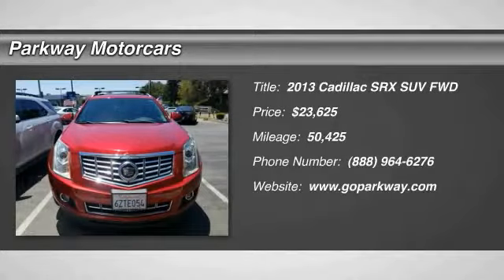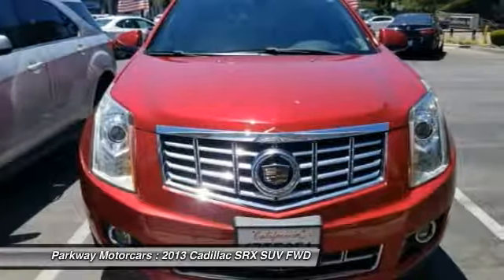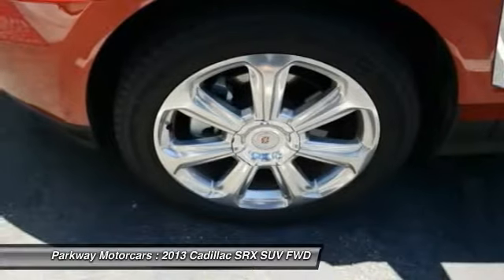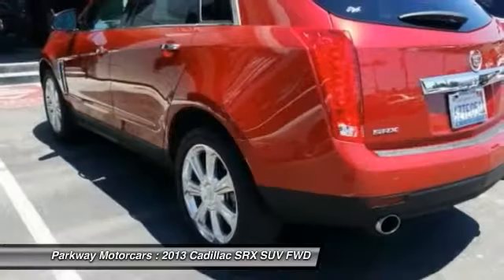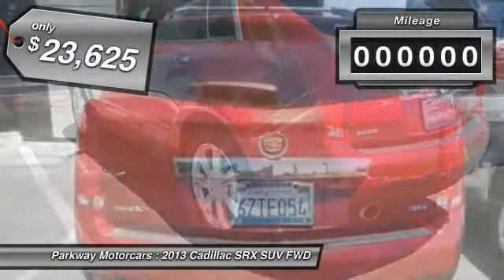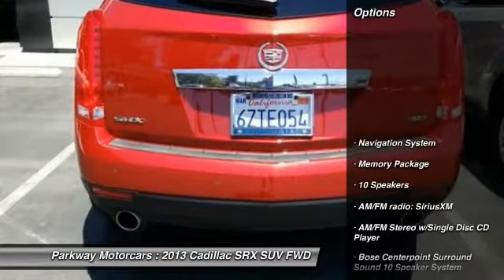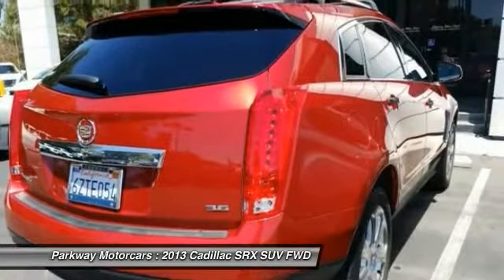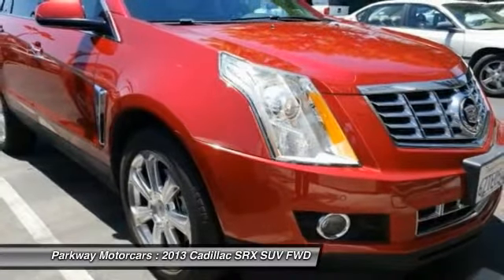2013 Cadillac SRX Valencia CA 118495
2013 Cadillac SRX Performance

Parkway Motorcars
24075 Magic Mountain Parkway

2013 Cadillac SRX Performance Crystal Red Tintcoat 3.6L V6 E85 Flex Fuel SIDI DOHC VVTbrbrClean CARFAX. CARFAX One-Owner. CLEAN CARFAX, ONE OWNER, LOCAL TRADE, COME SEE WHY PEOPLE LOVE PARKWAY, WE WONT BE UNDER SOLD, WE WANT YOUR EXPERIENCE TO BE THE BEST CAR BUYING EXPERIENCE YOU HAVE EVER HAD, GET MORE FOR LESS ONLY AT PARKWAY, EXCELLENT CONDITIONS, LOW MILES.brbrAwards:br * 2013 IIHS Top Safety Pick Please call Shawn at or Anthony at !